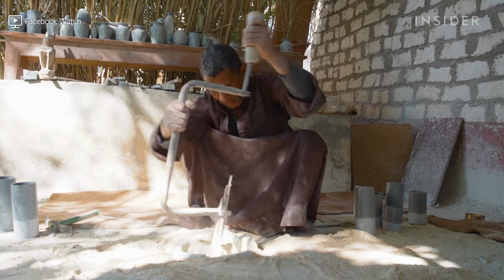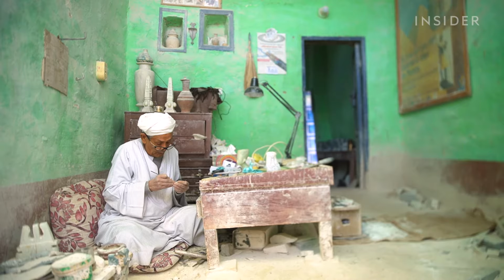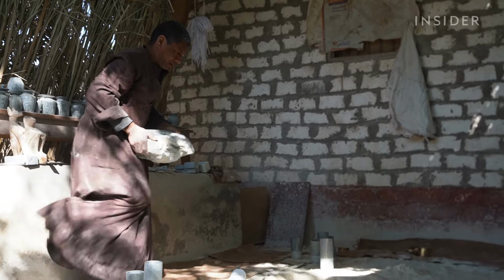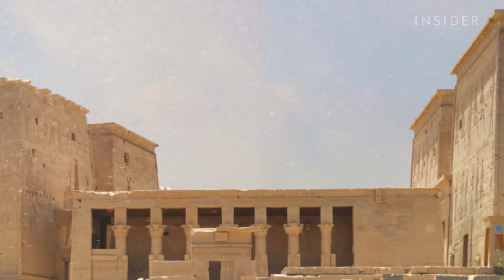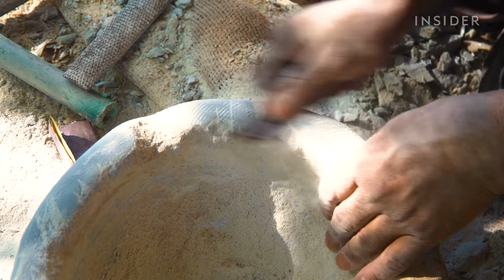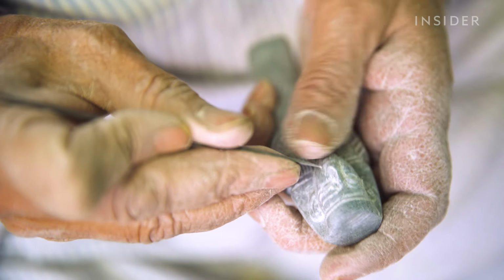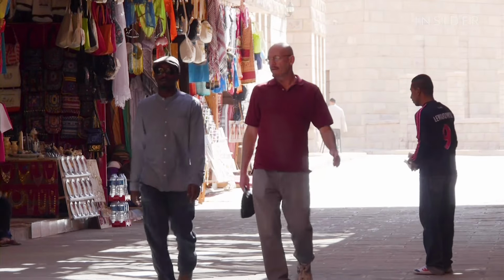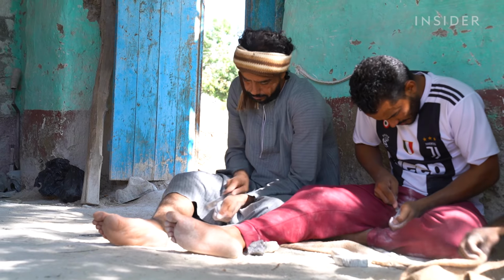Egypt's Stone Carvers Keep Their Ancestors' Traditions Alive | Still Standing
For over sixty years, Sayed Al-Mataany has been using thousand-year-old, Ancient Egyptian methods to carve hieroglyphs into vases and sculptures — but major blows to Egypt’s tourism industry have caused a steady decline in the number of tourists coming to Luxor to buy his ornaments. We went to Luxor in Egypt to see how his business is still standing.

Sayed does not have a website. He sells his work locally in Luxor.